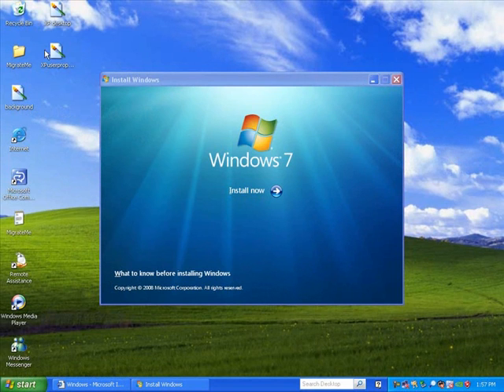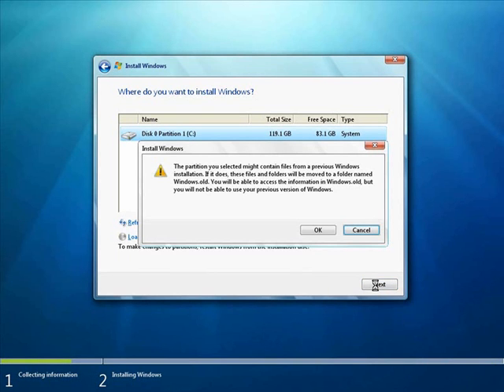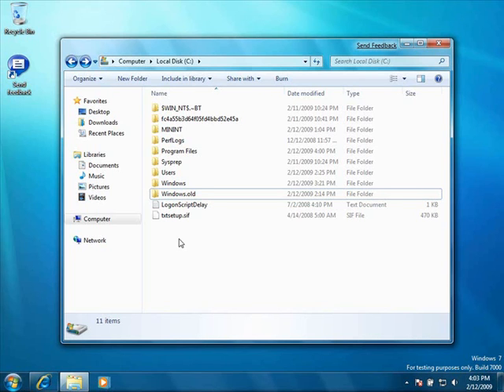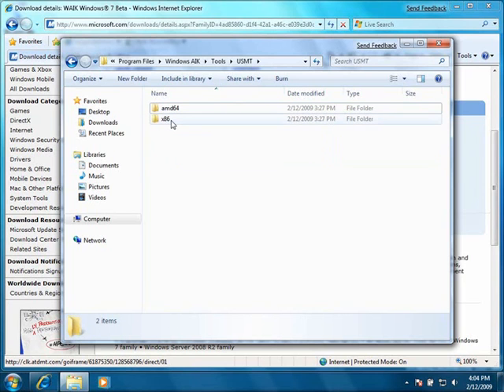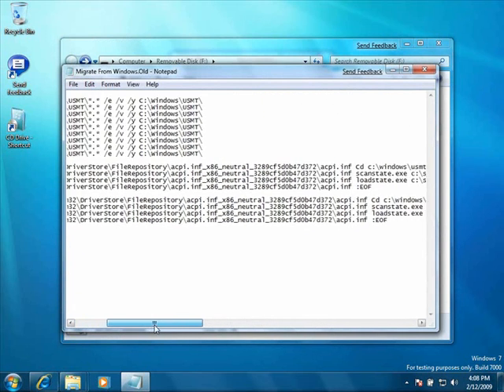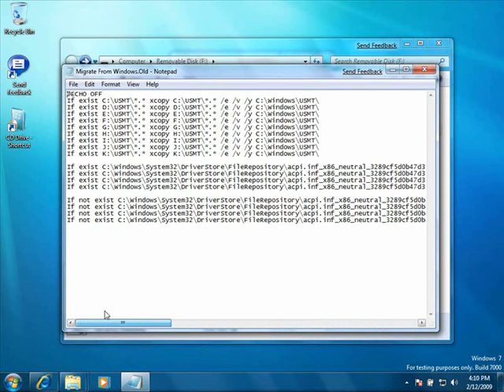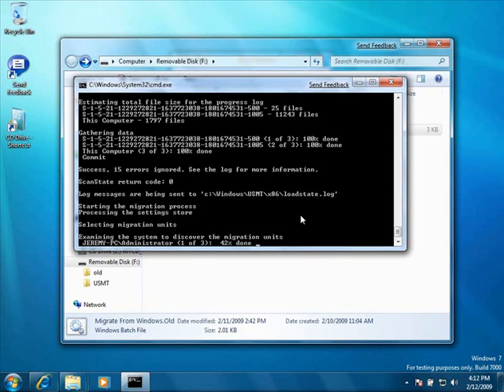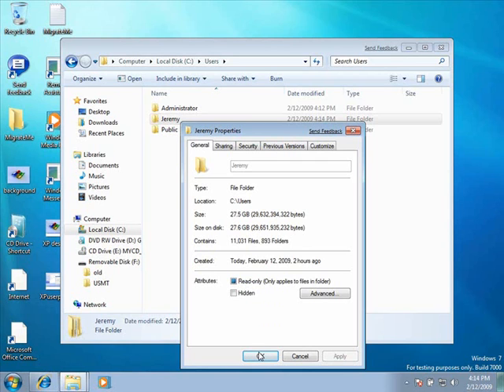Tutorial Migrasi Windows XP to Windows7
Tutorial Upgrade Windows XP menjadi Windows seVen
tanpa Formatting atau Installasi baru